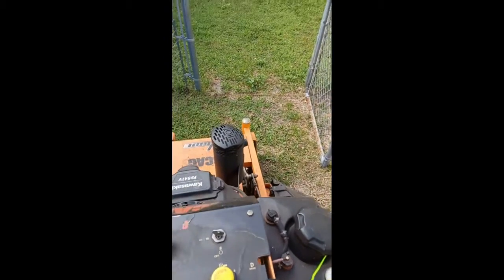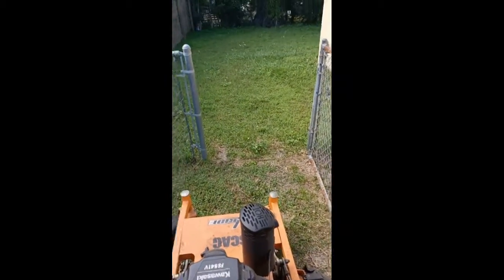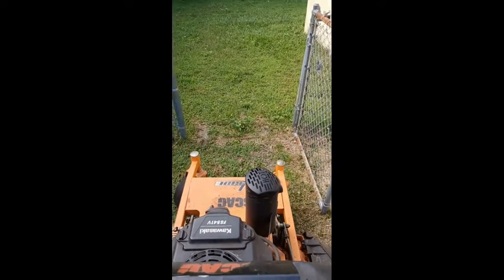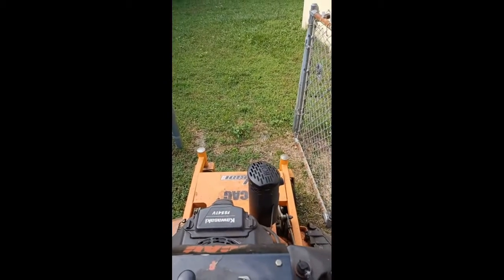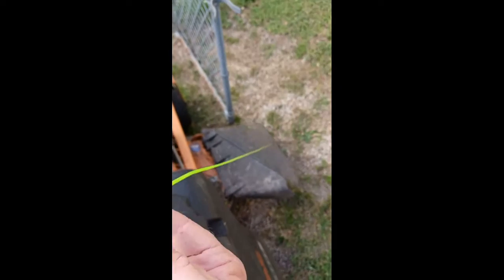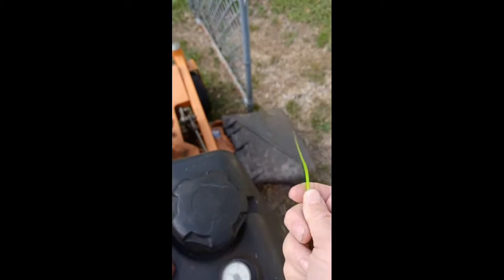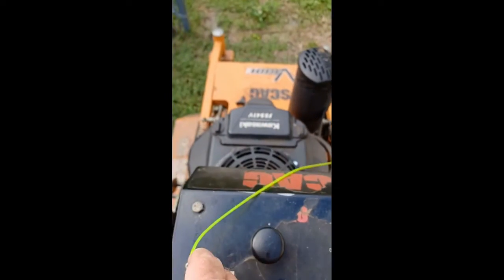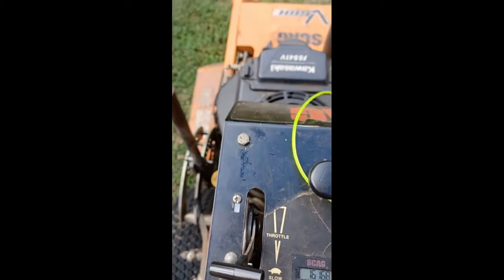Basic mower training - Getting mower through narrow back gates